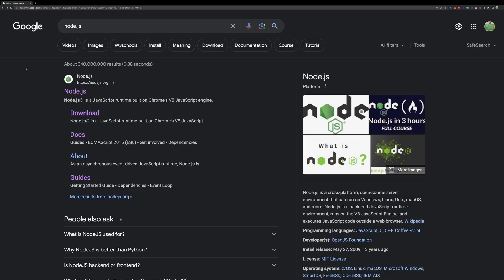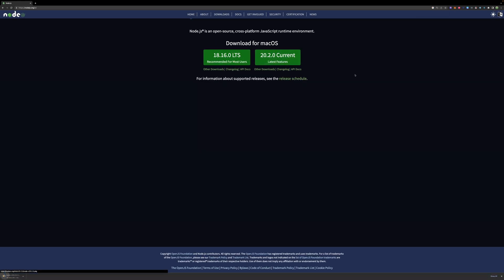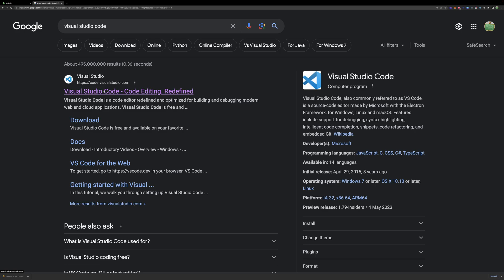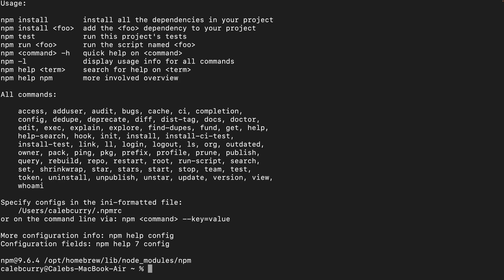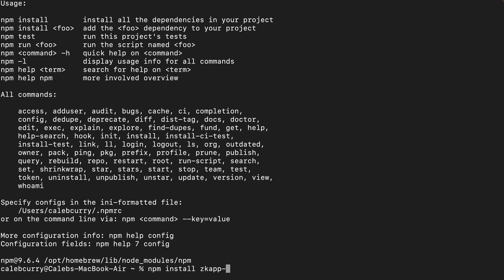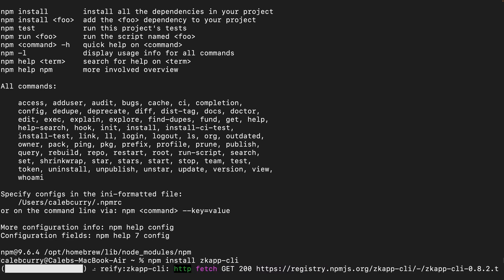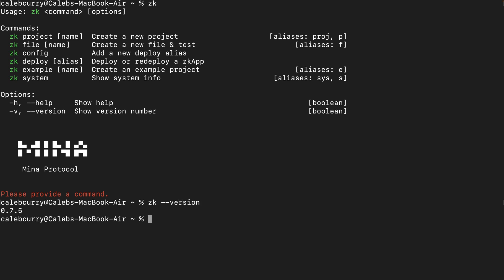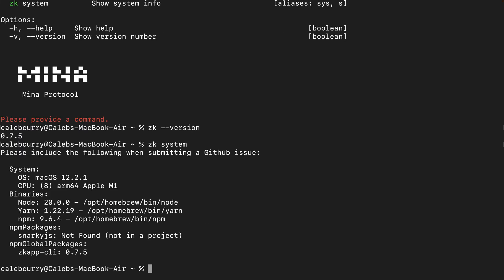Intro to Building zkApps with TypeScript on Mina | Tutorial Series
In this video series, Caleb from Mina Foundation helps you learn how zero knowledge smart contracts work and how to write your own using TypeScript. In this video, he shares four tools you will need to get started with zkApps.

This tutorial was tested on zkApp CLI version 8.2.
Please note: SnarkyJS has been renamed o1js, so please change your import statement from import { ... } from 'snarkyjs'; to import { } from 'o1js'.

Ready to start building zkApps?

Need some inspiration?
See examples of real world applications being built using zero knowledge

Mina is the world's first ZK blockchain, powered by participants. Rather than apply brute computing force, Mina uses advanced cryptography and recursive zk-SNARKs to design an entire blockchain of about 22kb, the size of a couple of tweets. It is the first layer-1 to enable efficient implementation and easy programmability of zero knowledge smart contracts (zkApps). With its unique privacy features and ability to connect to any website, Mina is building a private gateway between the real world and crypto—and the secure, democratic future we all deserve.

👋  Caleb: @codebreakthrough